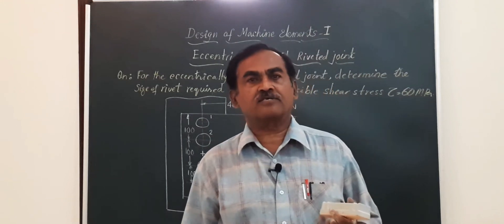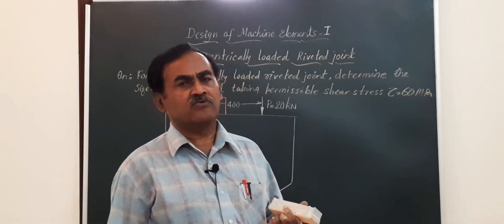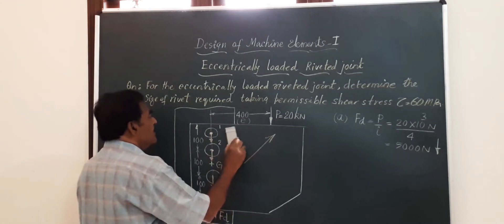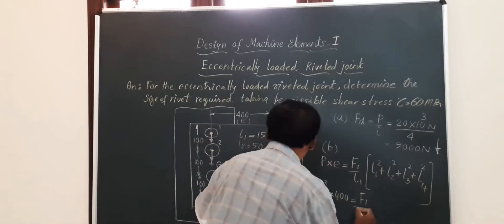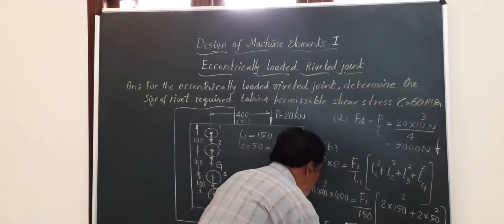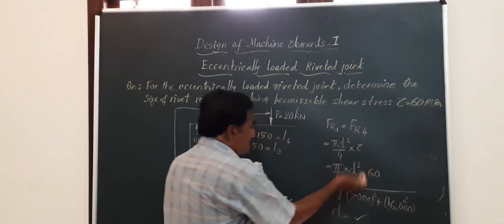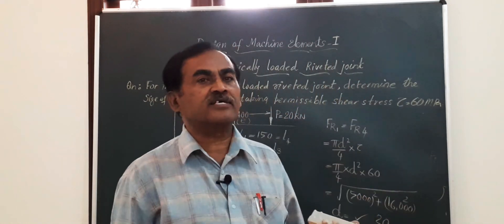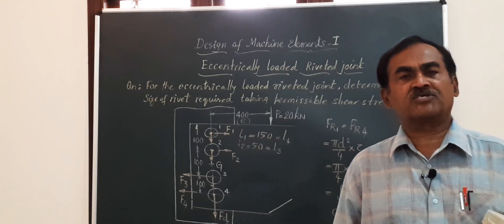Eccentrically loaded riveted joint .